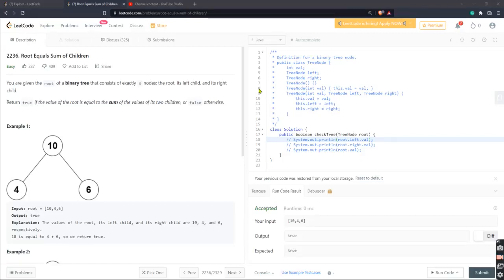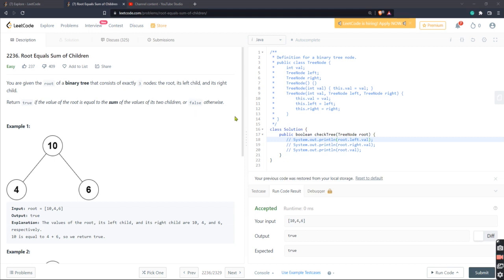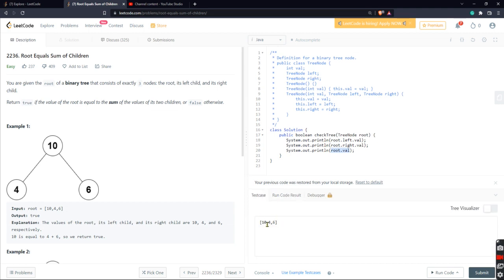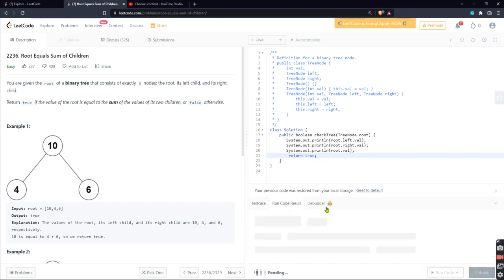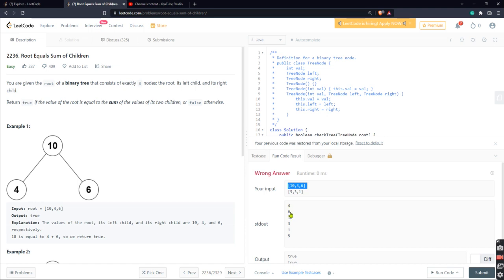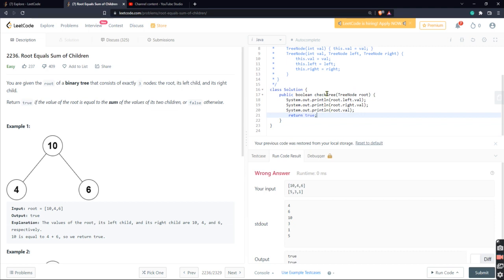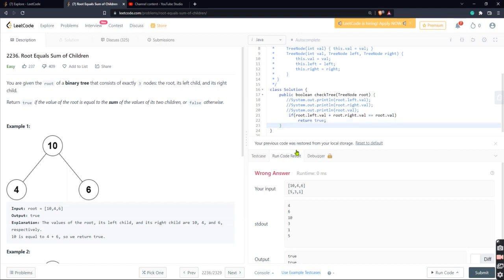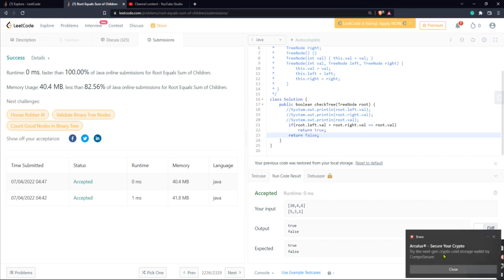LeetCode: Root Equals Sum of Children (java)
You are given the root of a binary tree that consists of exactly 3 nodes: the root, its left child, and its right child.

Return true if the value of the root is equal to the sum of the values of its two children, or false otherwise.